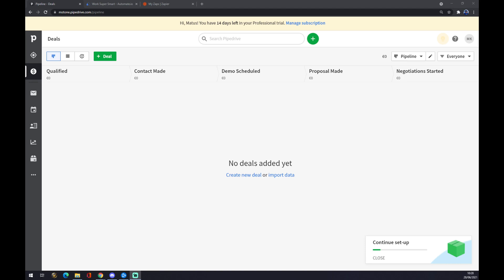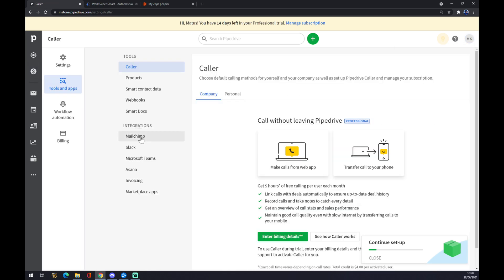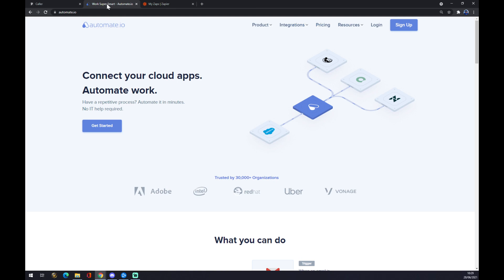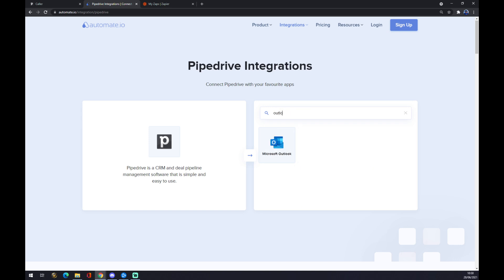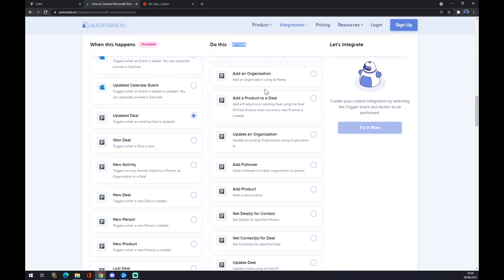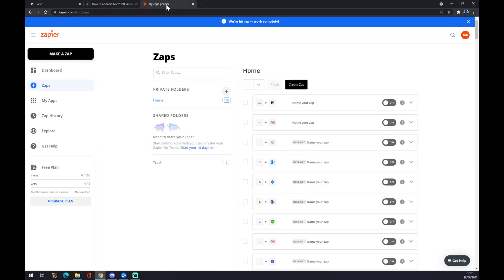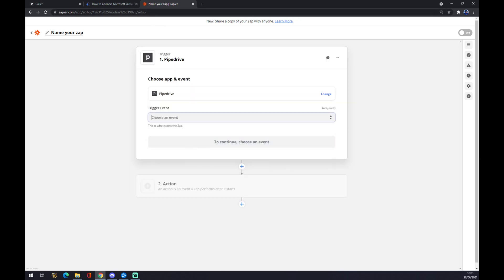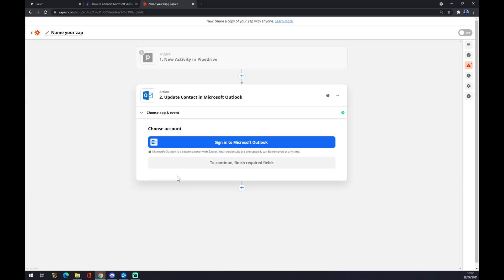How to Integrate Pipedrive with Microsoft Outlook